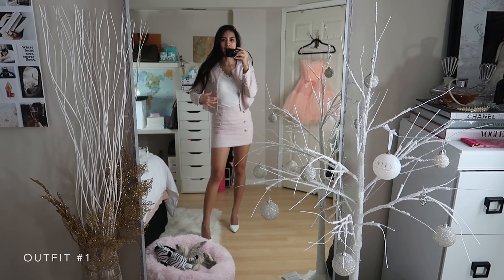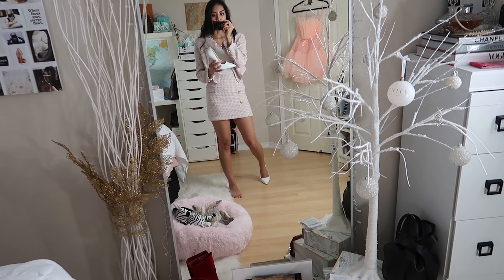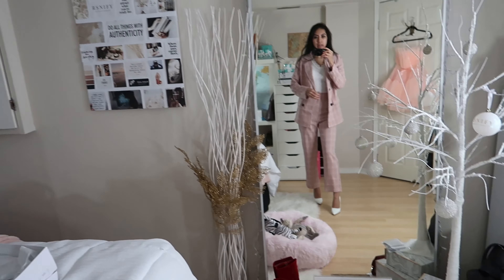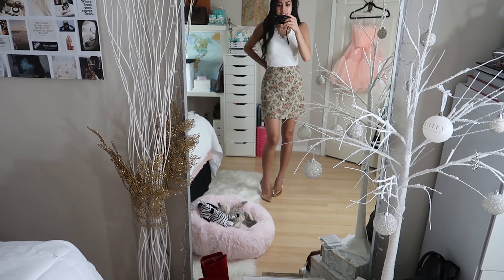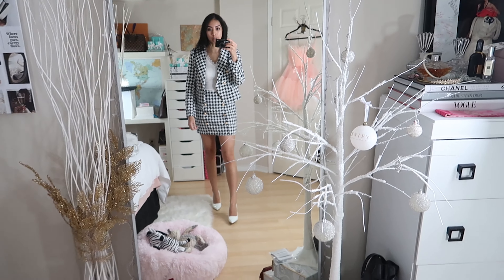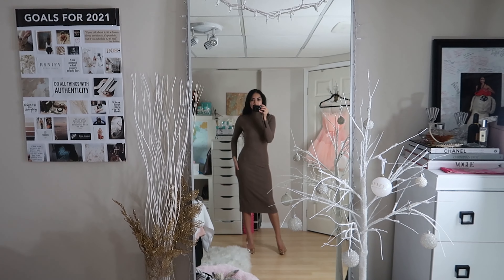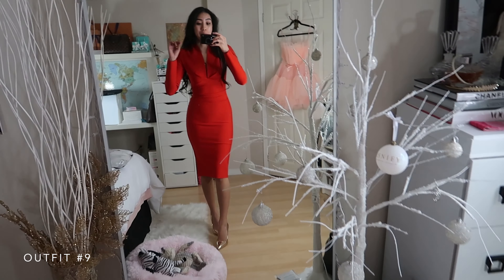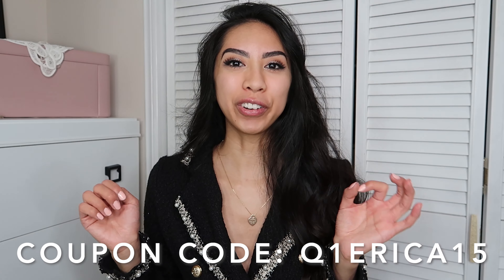CEO/Boss Inspired Outfits with SHEIN | Erica Joaquin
CEO/Boss Inspired Outfits with SHEIN

Happy International Women's Day!

Who doesn't love to feel like they are taking on the world!? I sure do, in a killer outfit too! In this video, I try-on and give my first impressions review of Spring clothing items SHEIN has gifted me.

This marks the 12th collaboration with SHEIN! Thank you SHEIN for your continued generosity!

C L O T H I N G  S H O W N :

2.) Open Front Flap Detail Tweed Jacket & Skirt Set - XS

4.) Tweed Plaid Jacket With Pearls Button Front Skirt - XS

5.) Simplee Double Button Plaid Blazer & Cropped Pants Set - S

8.) Shawl Collar Houndstooth Print Blazer and Bodycon Skirt Set - XS

10.) MOTF Premium Mock Neck Rin-Knit Dress - XS

11.) ADYCE Off Shoulder Color-block Bodycon Dress - S

P R E V I O U S  F A S H I O N  V I D E O :

M Y  S T O R E  -  R S N I F Y  B Y  E R I C A  J O A Q U I N :

M U S I C :

Patrick Patrikios:
- Crazy
- Oh My